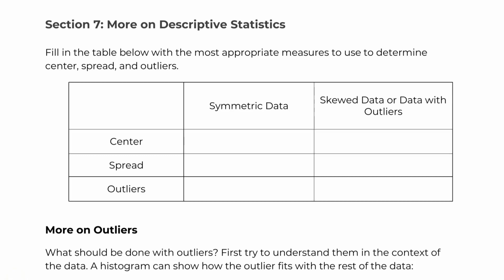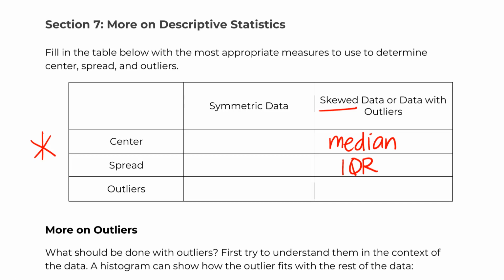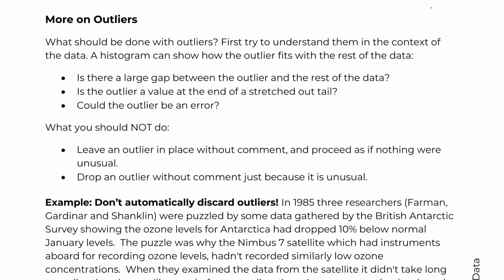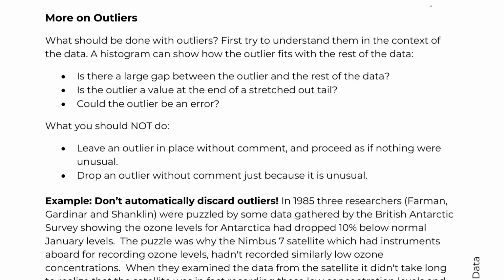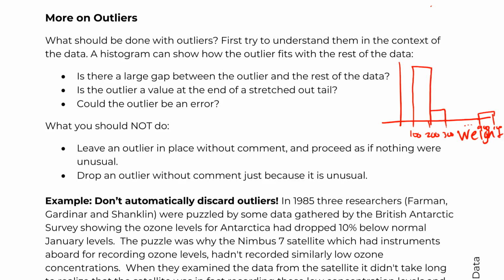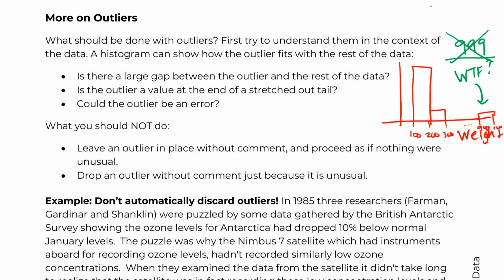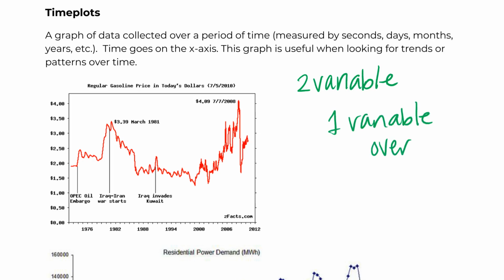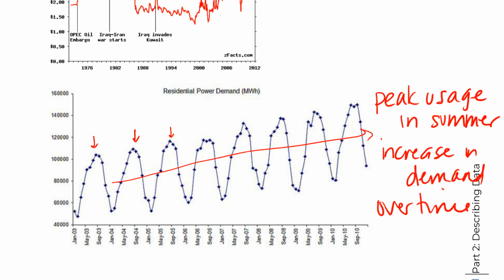Math 119: 2.7 The End of Part 2